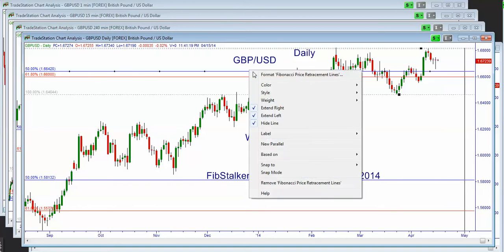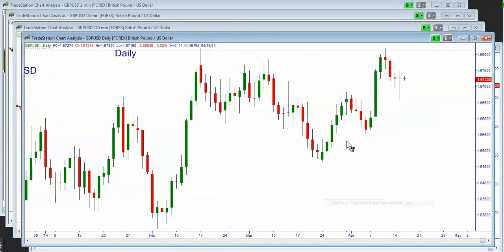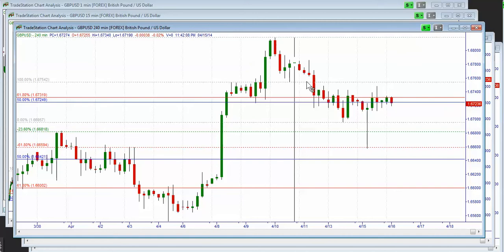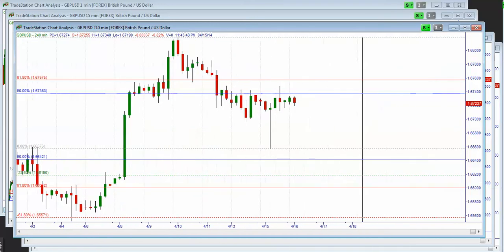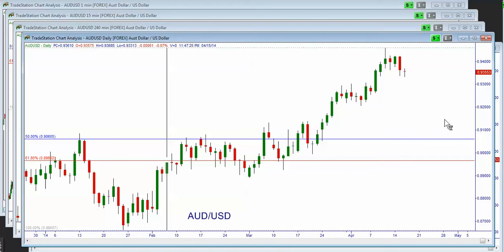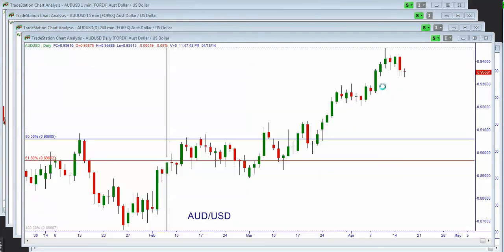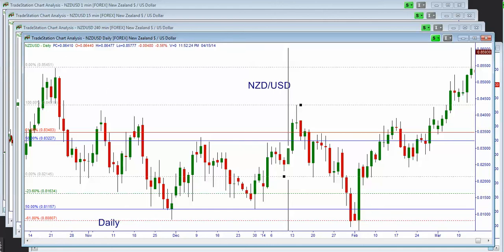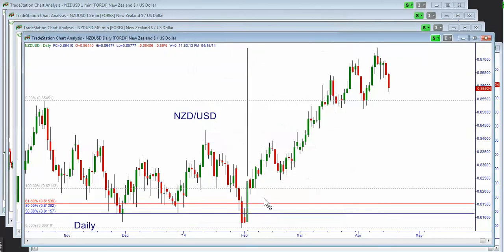GBPUSD, AUDUSD, USDCAD & NDZUSD Daily Analysis & Forecast Review, April 16th 2014